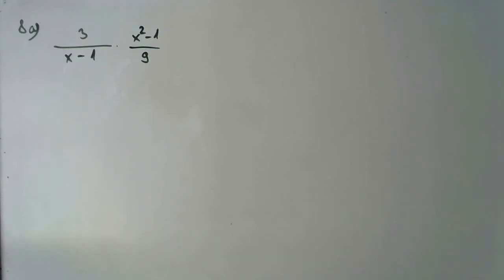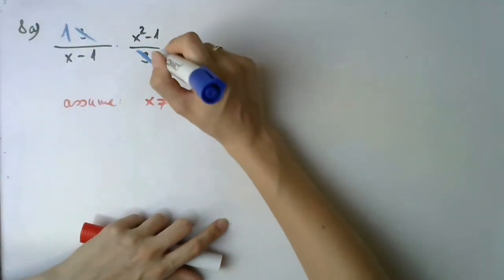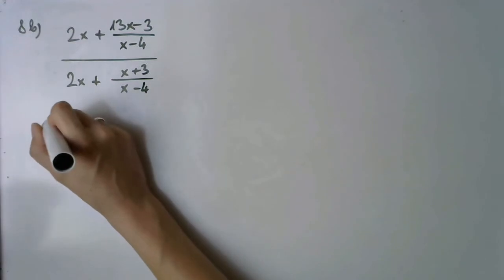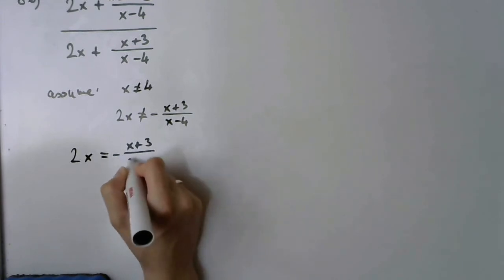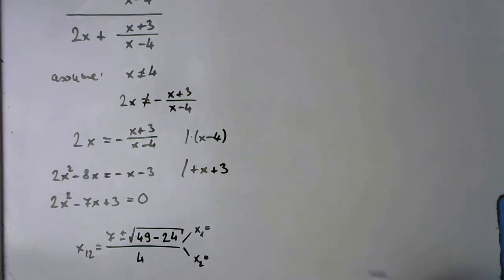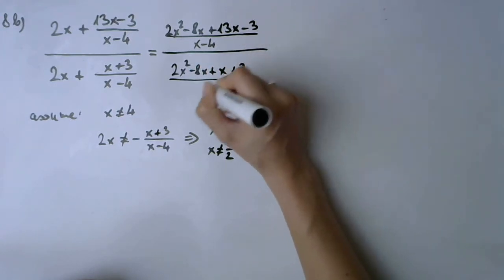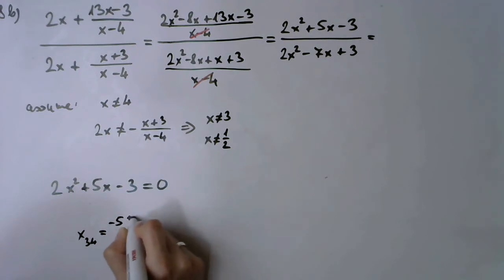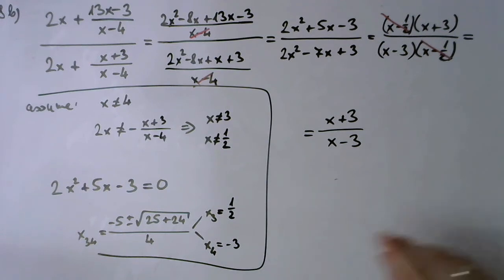01.05. Simplifying some more expressions